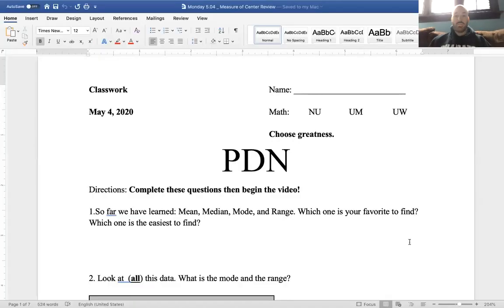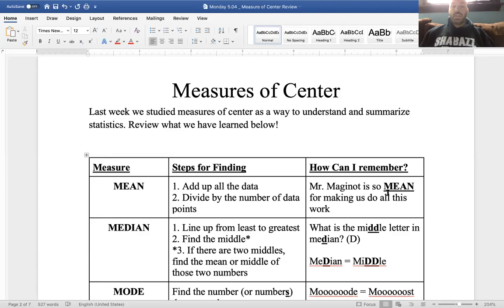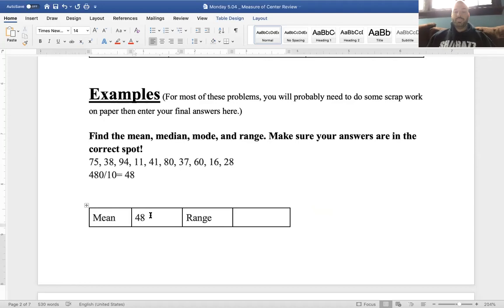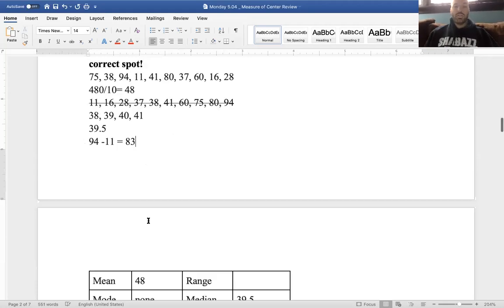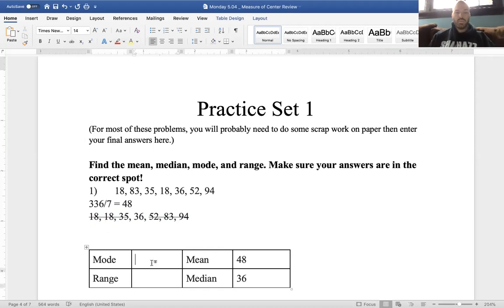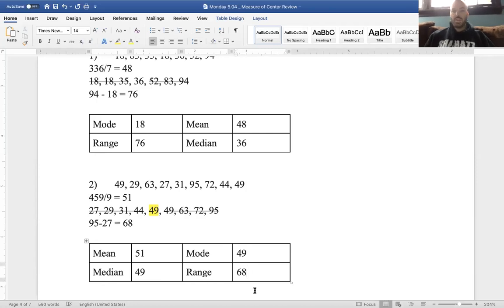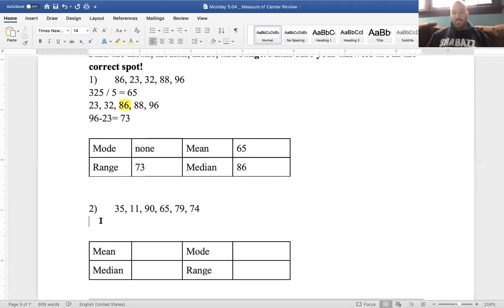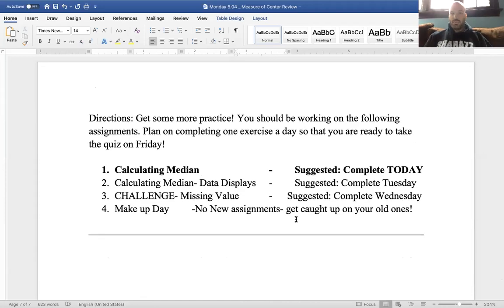Monday 5 04 Measures of Center Review